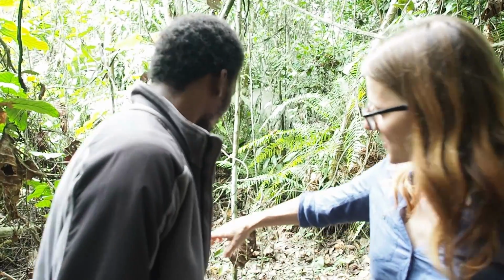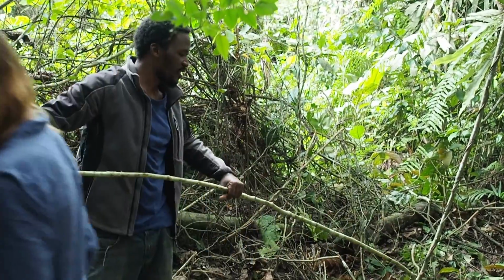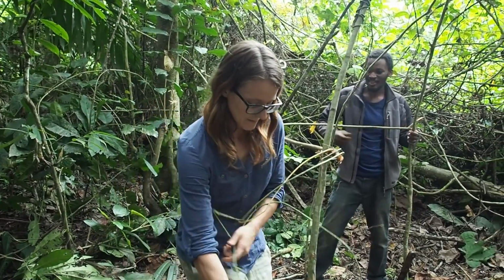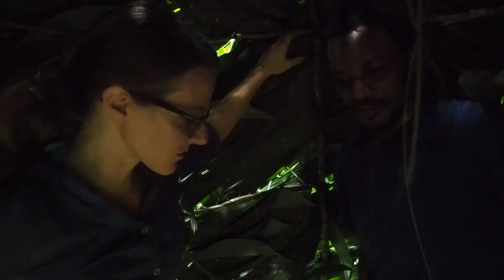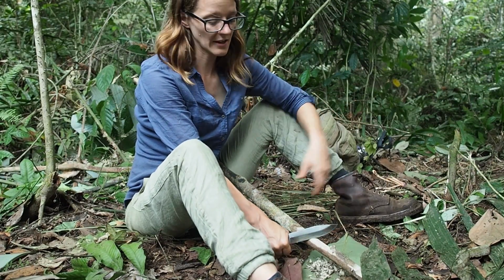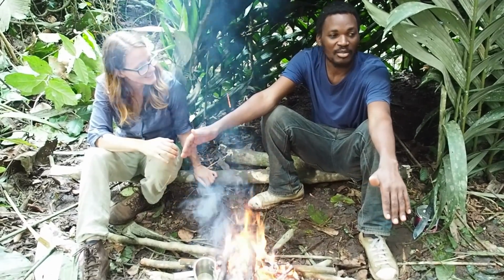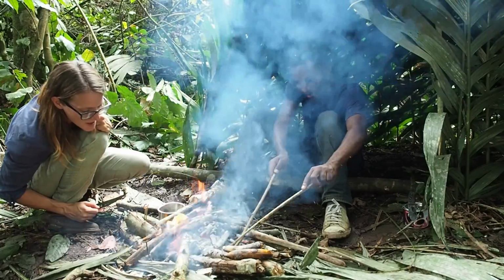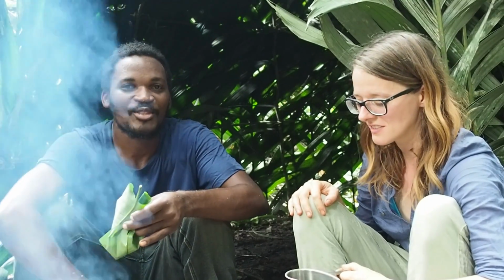Building A Primitive Hut In The Jungle